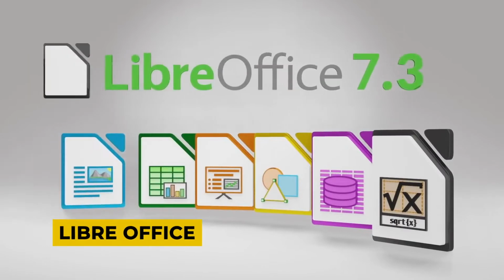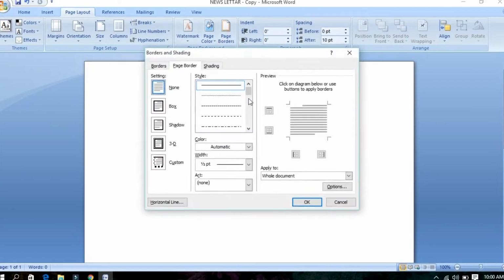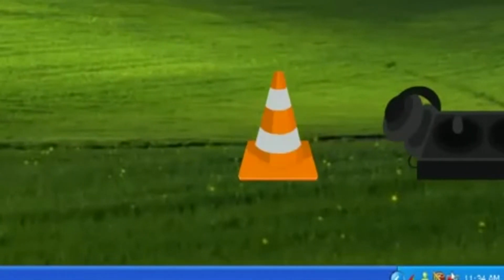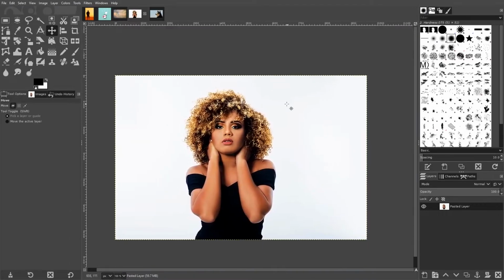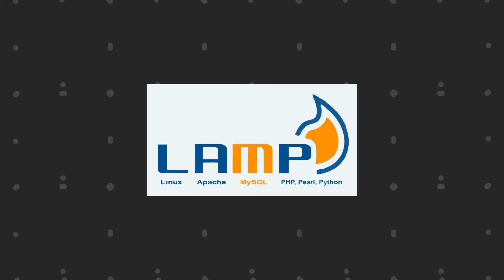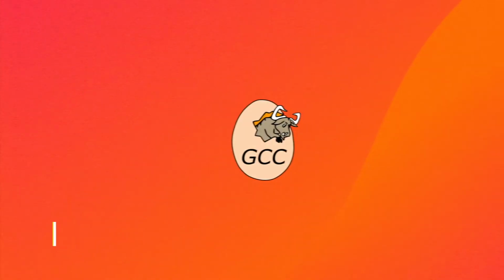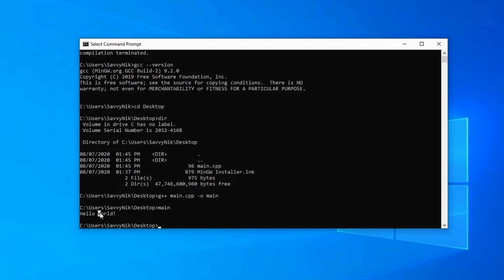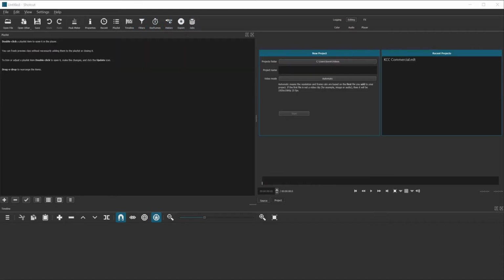10 Free Tech Software that Benefit You in 2022!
10 Free Tech Software that Benefit You in 2022!

Firms are continuously looking for digital ways to help them function more effectively and generate enormous revenues more quickly. Open-source software is a word people may or may not be familiar with that can help forward this objective. There are some free software that can highly benefit many in this regard.

1. LibreOffice
2. Mozilla Firefox
3. VLC Media Player
4. GIMP
5. Linux
6. Blender
7. GNU Compiler Collection
8. Python
9. PHP
10. Shotcut

That’s all we have for this video. We hope you all get tremendous insights from our ten free tech software that will benefit you in 2022.